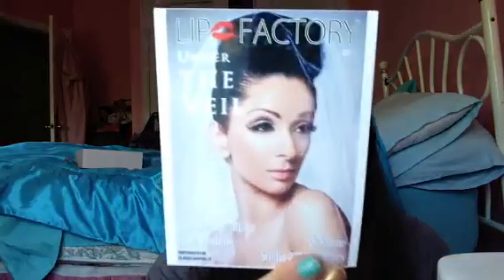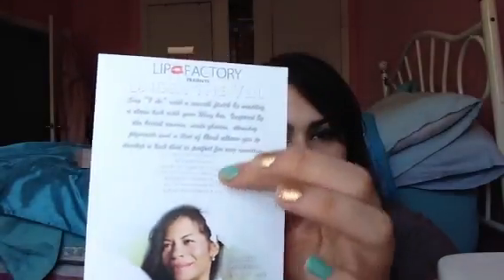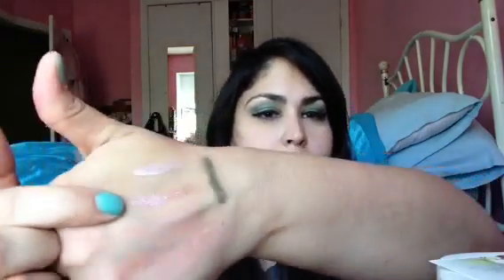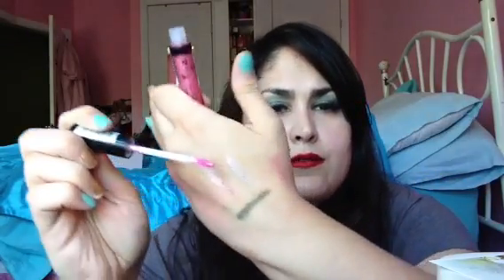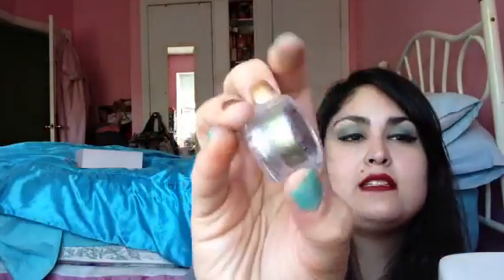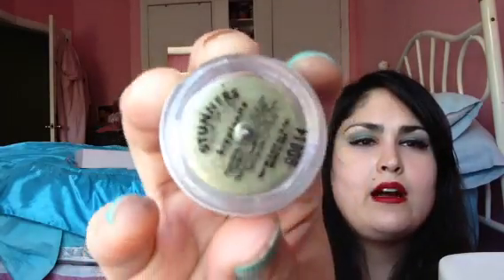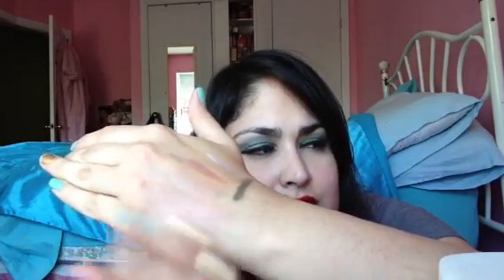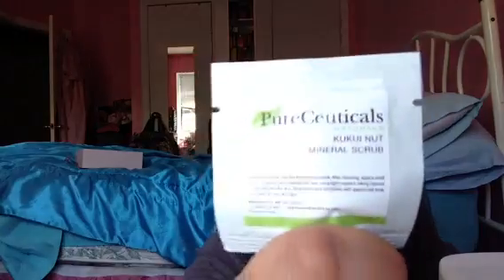Lip Factory Inc box Review and Swatches